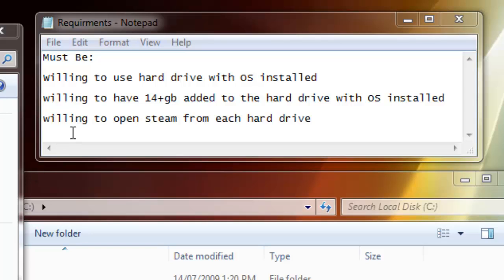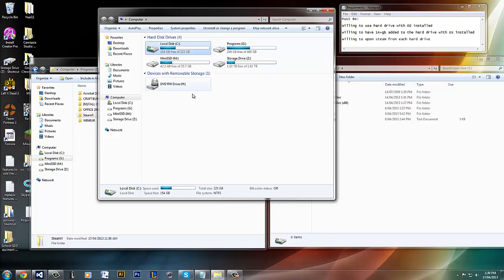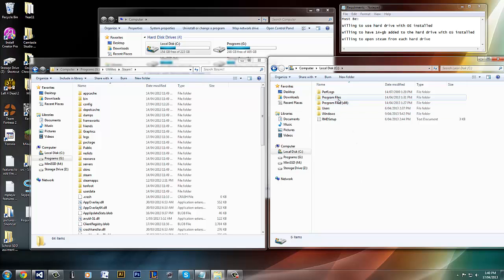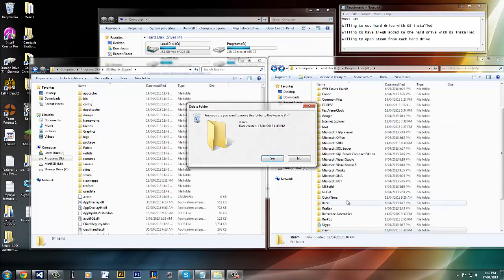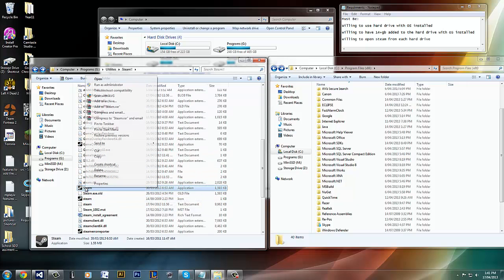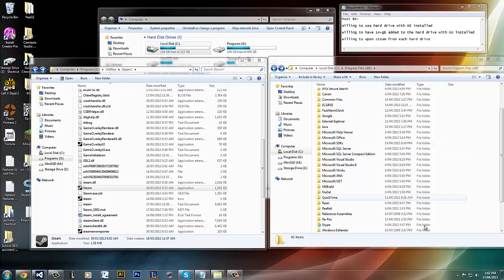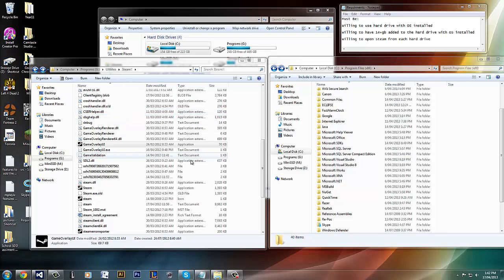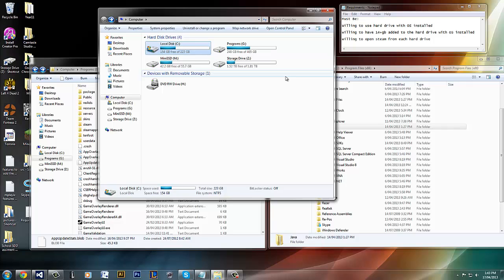How To Fix: COD Black Ops 2 (code_pre_gfx) / (Missing default_mp.cfg File) Error